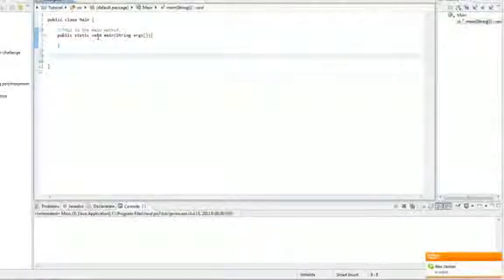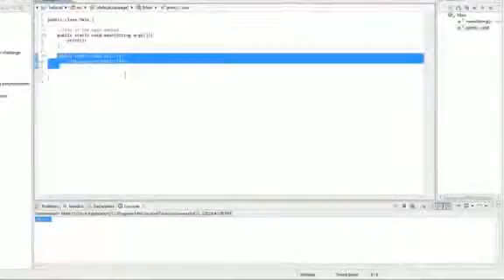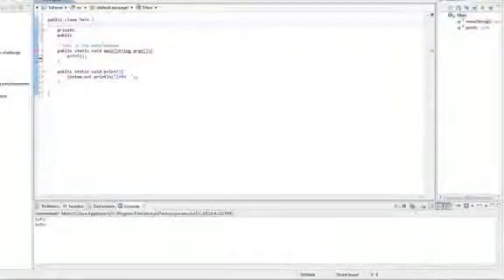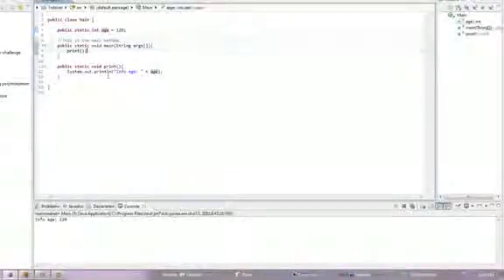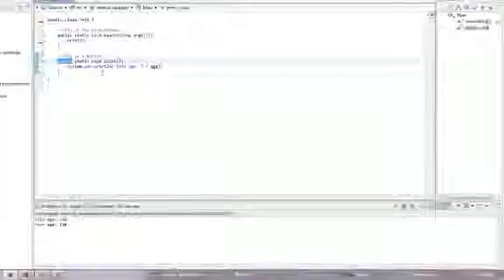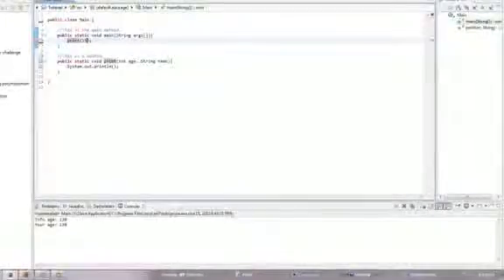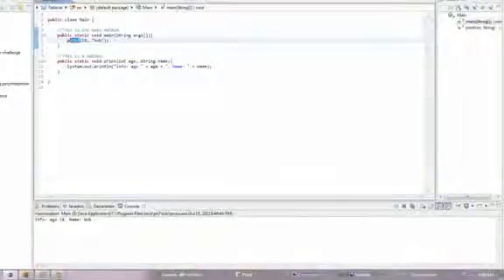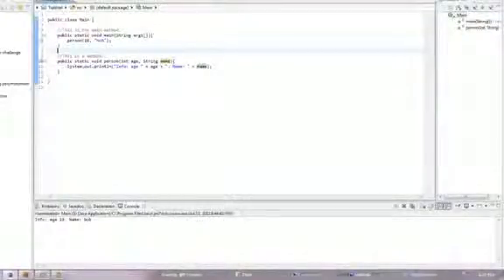JAVA Programming Tutorial Methods 3